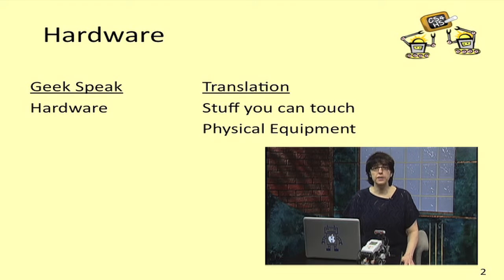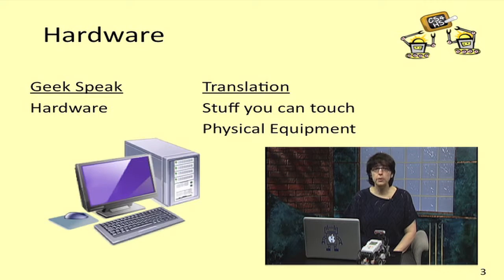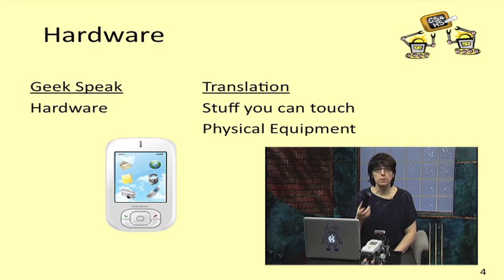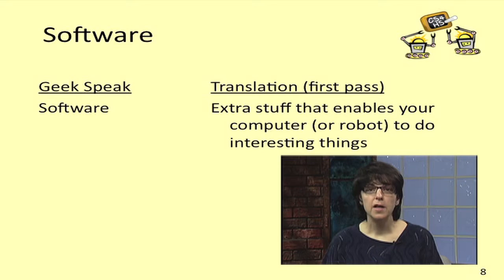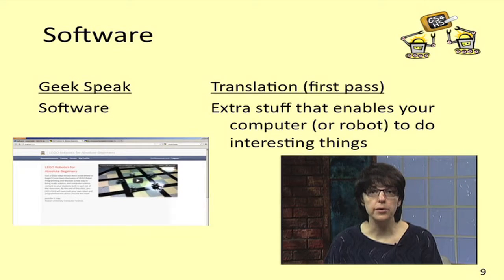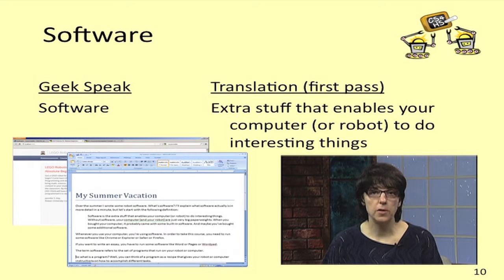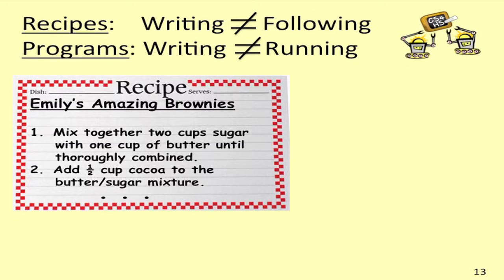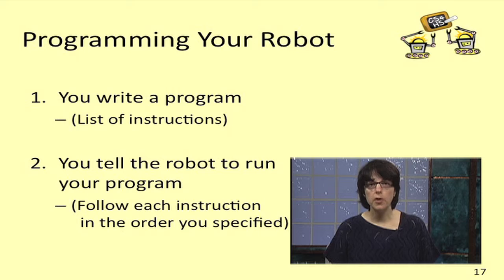Lesson 1 Part 6